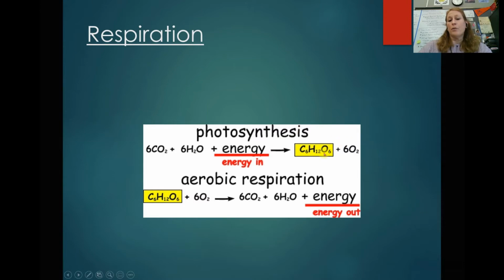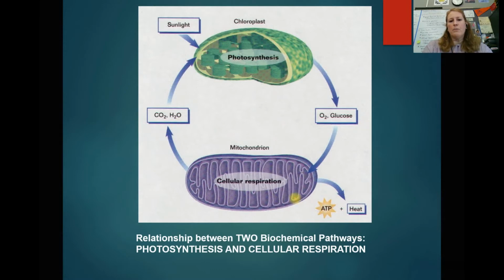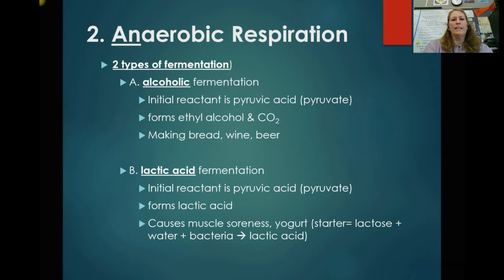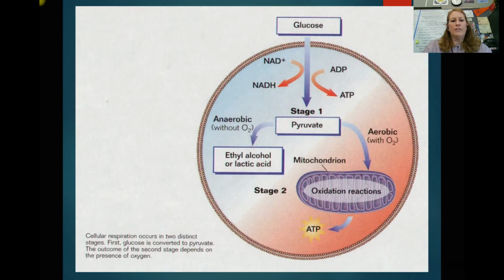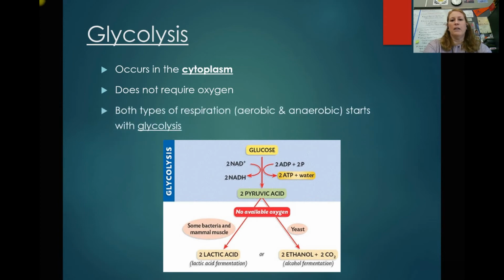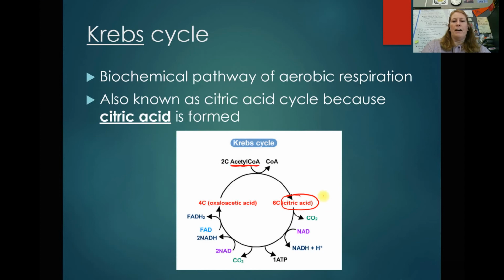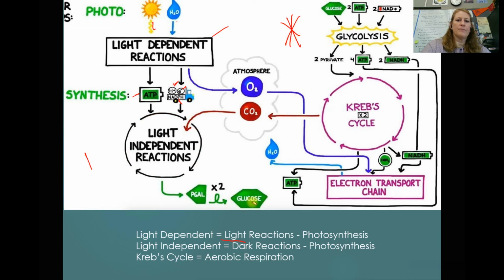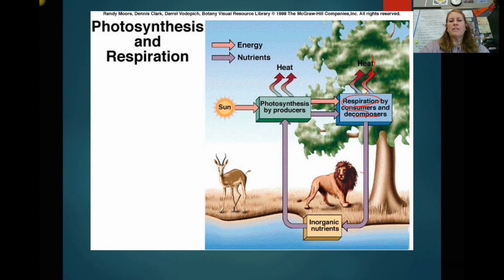Blake - Cellular Respiration